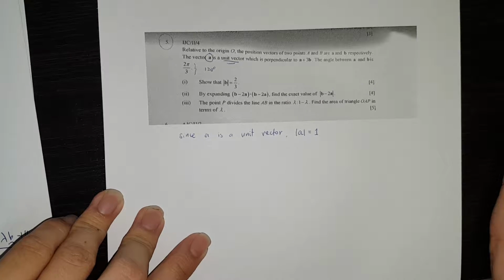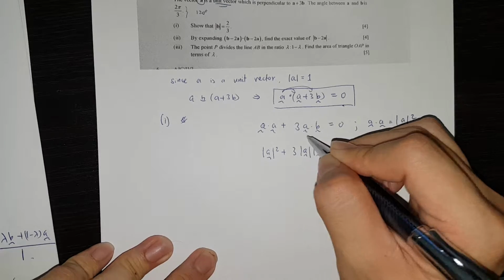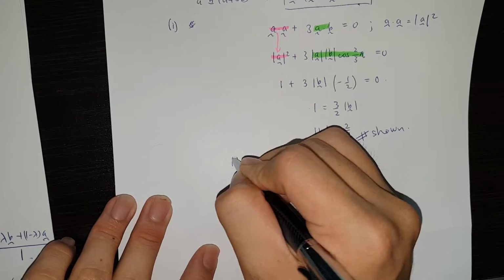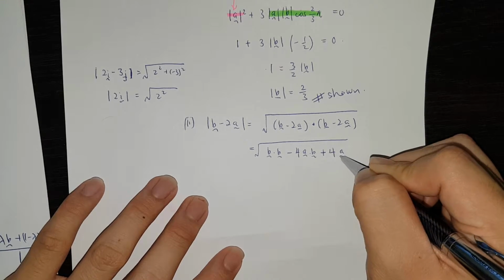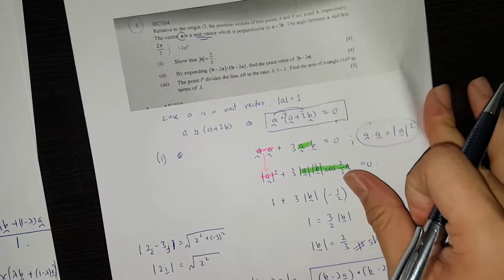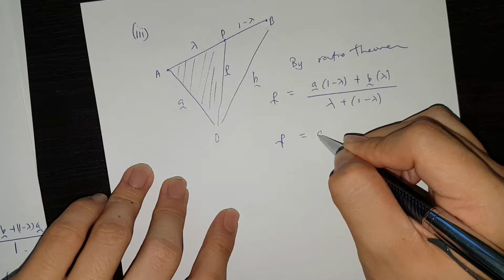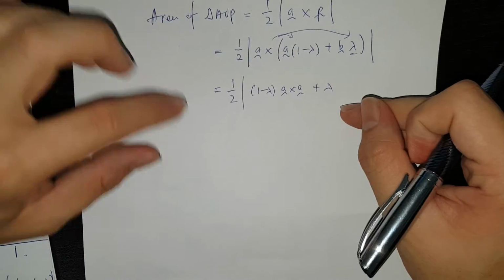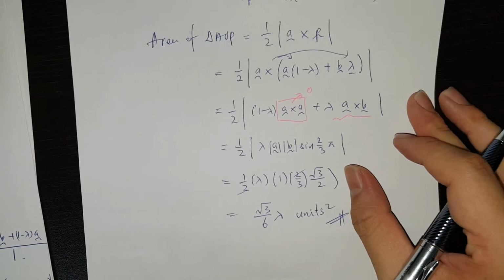Vectors - Question from student H2 A level math